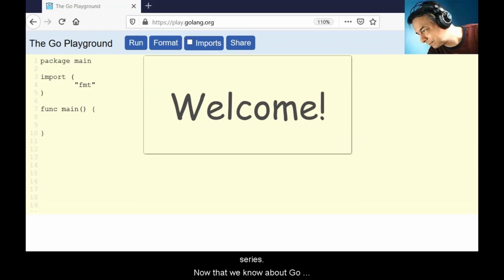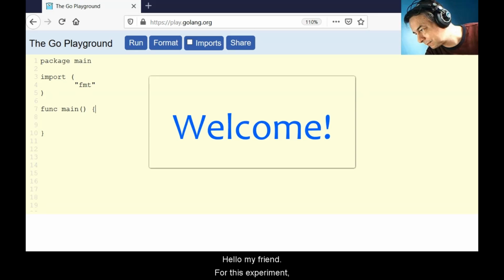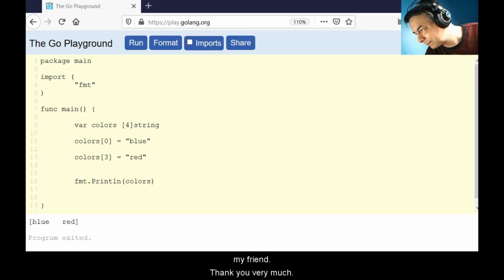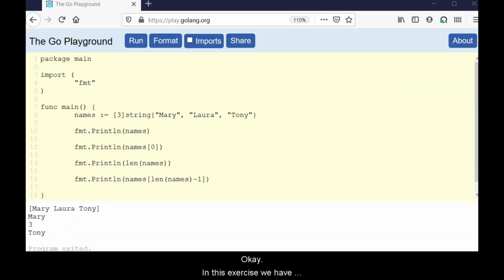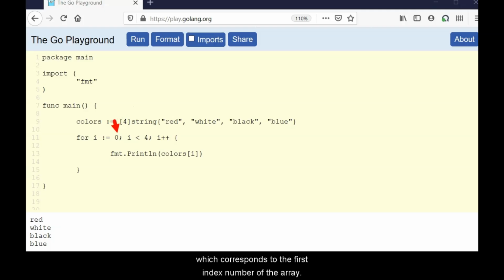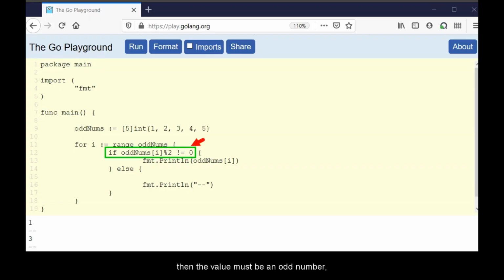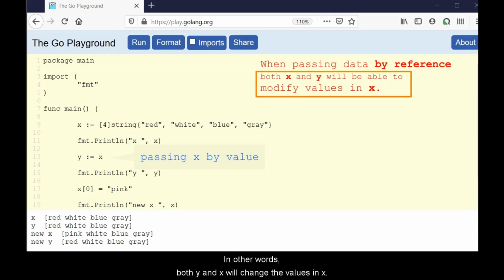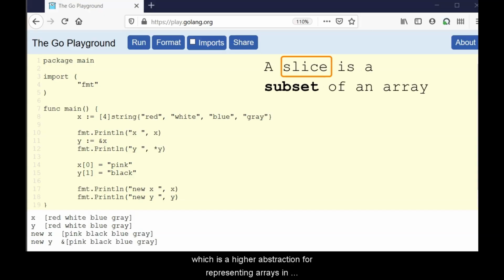Arrays in the Go Language. How are they used?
How to declare an array in Go. How manipulate arrays in Go. How arrays serve as the base for Go Slices. Easy, self-contained,  self-explanatory course on Go arrays. Learn the foundations of arrays in Go and see how they set the stage for slices. In this 25-minute tutorial, we explore the following:

* What arrays are and how they work in Go.
* How arrays differ from other languages like PHP.
* Why understanding arrays in Go is essential before moving on to slices.

This video is part of the Go Concepts series on "Related Concepts", a channel where programming ideas are explained through their connections, making them easier to understand.

⏰ Timecodes ⏰
0:00 Introduction to arrays in the Go Language
1:04 What is an array in the Go language?
3:16 How to declare an array in the Go language
6:15 Summary of the previous session about Go Arrays
7:04 Assigning and accessing values to/from arrays in the Go language
9:42 How to calculate the length and last index number of an array in Go
11:35 Assigning specific values to index numbers when declaring an array in the Go language
12:54 Using For loops to traverse arrays in the Go language
16:07 The Range For loop as used in Go arrays
17:03 Exercise demonstration using a Range loop in Go
18:23 Passing data by value in Go arrays
20:08 Passing data by reference in Go arrays
24:19 A better option to Arrays when using the Go language: Slices

👉 Coming soon: Go Concepts: Slices Explained
— the natural continuation of this lesson.

Whether you’re new to Go or expanding your knowledge from PHP, this tutorial will help you build a strong foundation.